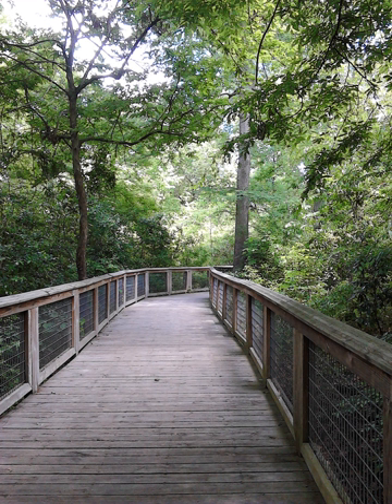Bluebonnet Swamp Nature Center | Wikipedia audio article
00:00:39 1 Facilities, programs, and nature preserve
00:02:15 2 Research activities
00:03:13 3 Associated publications

- Socrates

SUMMARY
Bluebonnet Swamp Nature Center is a 103-acre nature conservation park administered by the Recreation and Park Commission for the Parish of East Baton Rouge (also known as "BREC"), and located at 10503 N. Oak Hills Parkway, Baton Rouge, Louisiana 70810. It is open to the public Tuesday - Saturday from 9 a.m. to 5 p.m., and Sunday from noon to 5 p.m. (except for some holidays) for a nominal fee. The facility was opened as BREC's first nature conservation based park on 17 May 1997.